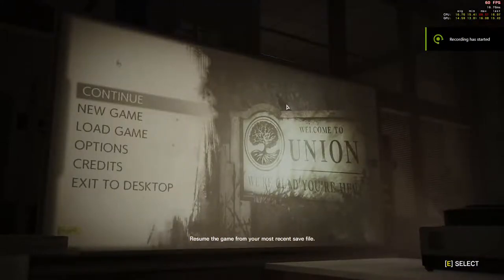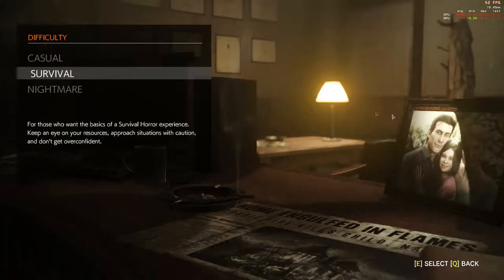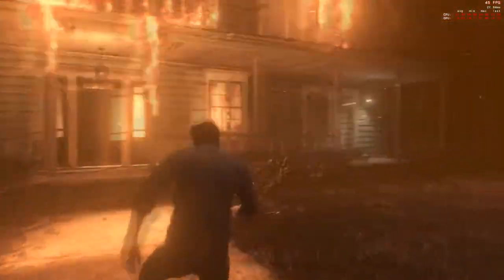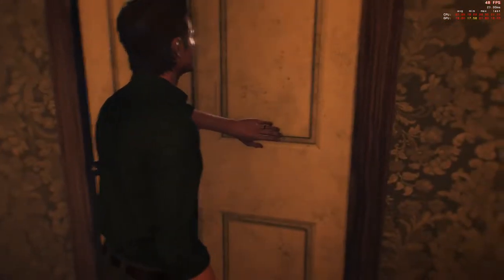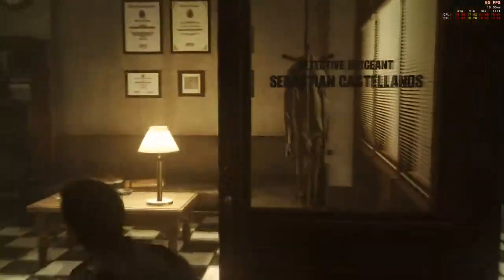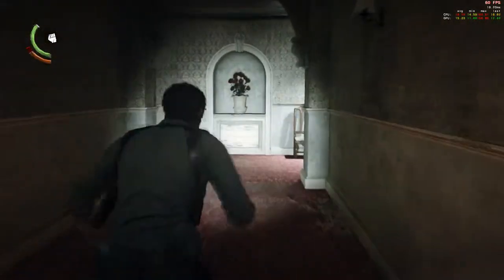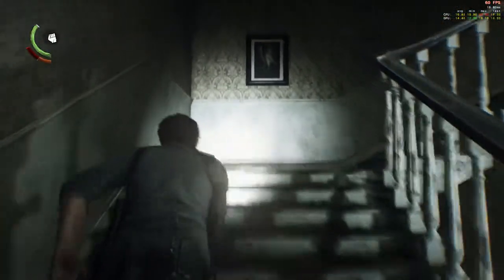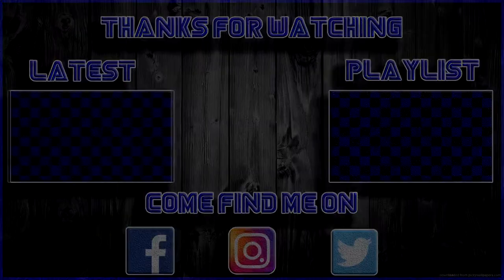Lets Play The Evil Within 2 (PC) #1 "Plugged Back In"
My PC
CPU : i5 4690 @3.5 Ghz
GPU : GTX 1060 6Gb
RAM :16 Gb